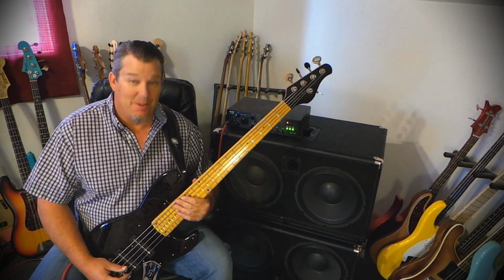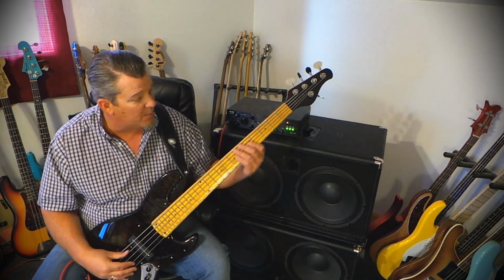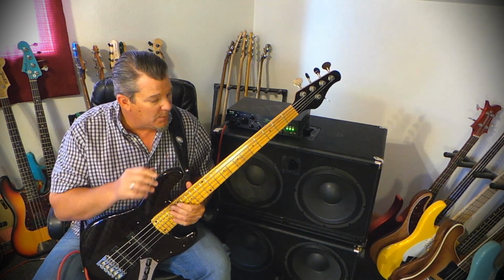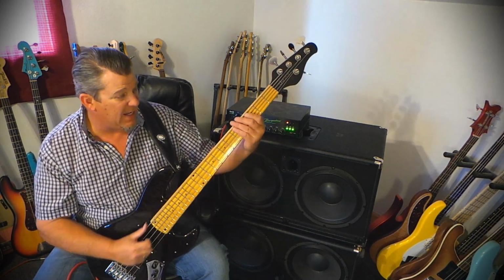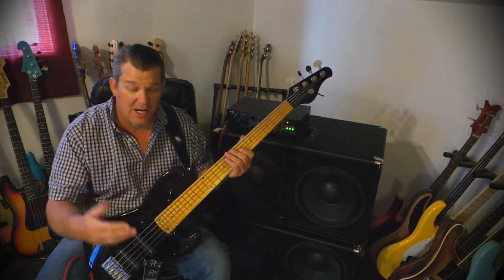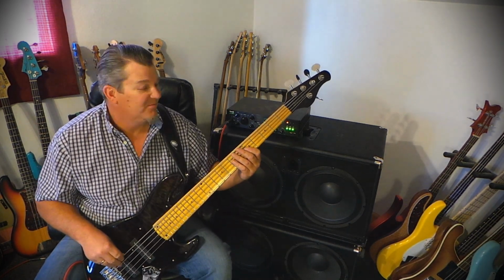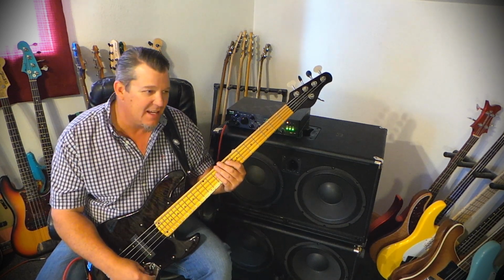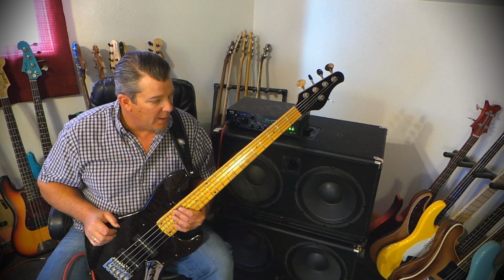Nordstrand ZEN BLADES/Sadowsky preamp/Devon J5-Classic 24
New Demo Video! Nordstrand ZEN BLADE pickups w/Sadowsky 4 Knob "drop in" preamp. loaded in Devon J5-Classic 24. I've become a huge fan of the Blade series pickups by Nordstrand over the last couple years, I have them in many basses. The new hum canceling (soap bar shape) ZenBlade being among my favorites. Deliciously rich and well balanced tone across all strings and dynamic ranges. Throaty, focused and fat while being tastefully pristine. Very well behaved low mid range character that requires no fiddling or tweaking to sit perfectly in any mix. Amazing fullness, speed and transient clarity when slapping or digging in hard.